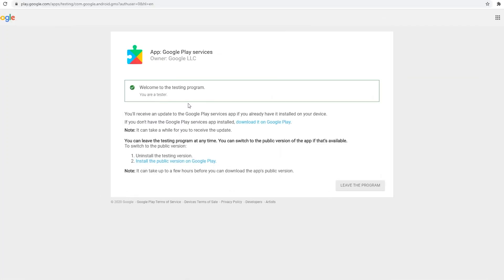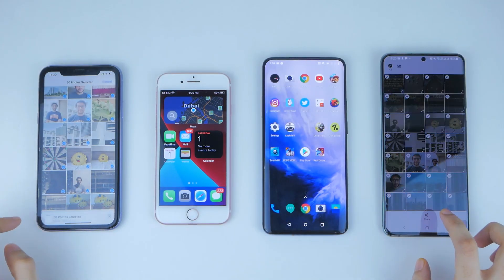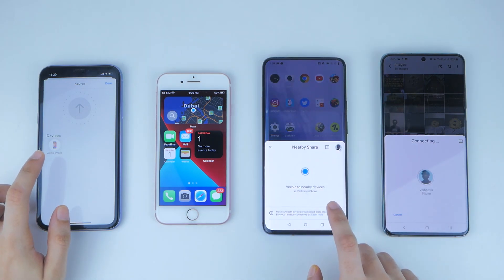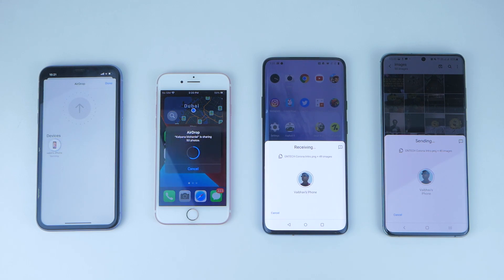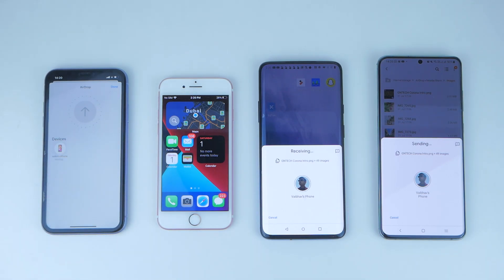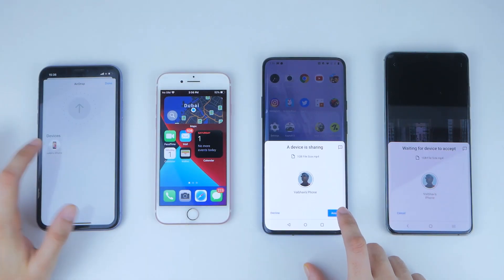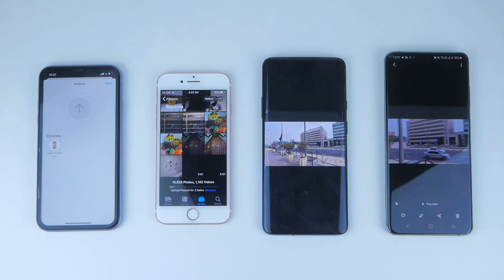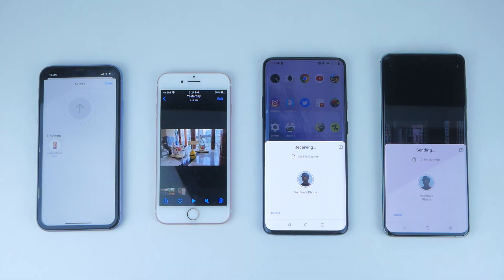AirDrop vs Nearby Share: Is This AirDrop on Android? (How To Get Nearby Share on Android)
For the longest time, AirDrop has been an undisputed feature for Apple users. However, with Android's Nearby Share, that might be about the change. Nearby Sharing allows users to quickly transfer files between Android devices. In this video, I take a look at how to enable this on your Android smartphone. Not just that, I have also done a few tests for file transfer between AirDrop and Nearby Share to give you an idea of its speed and reliability on multiple tests.

- Sennheiser Momentum True Wireless 2
- Interested in buying domains? The below two are on sale: